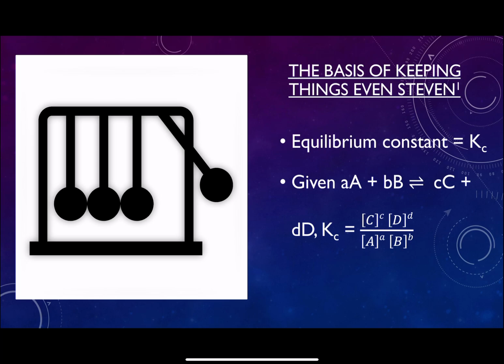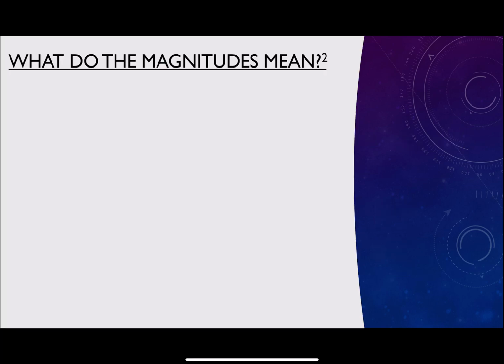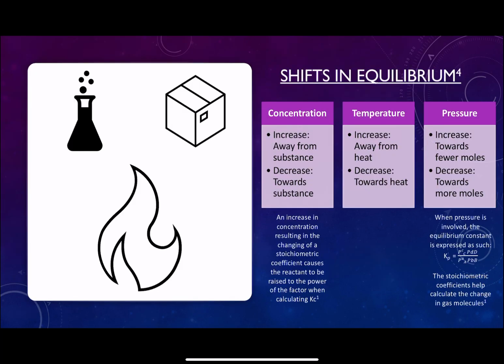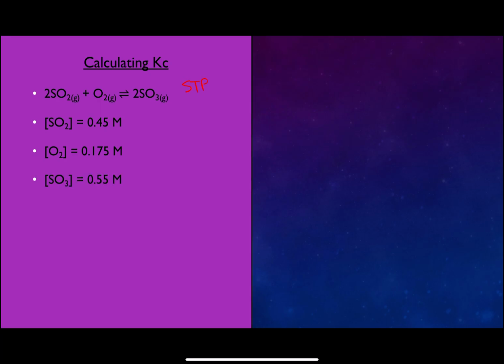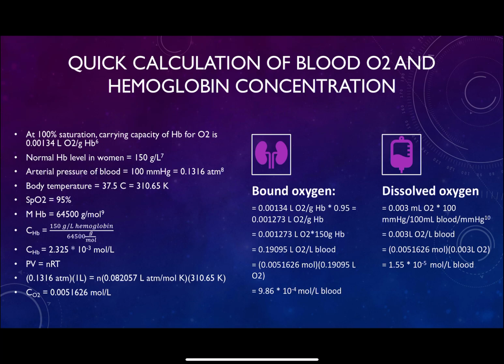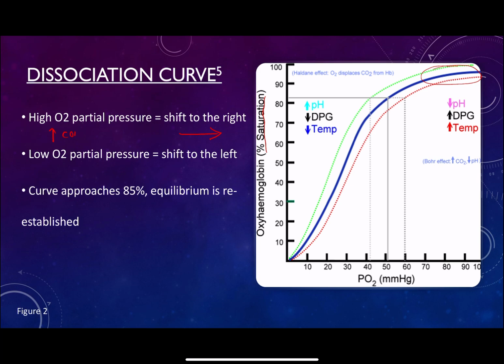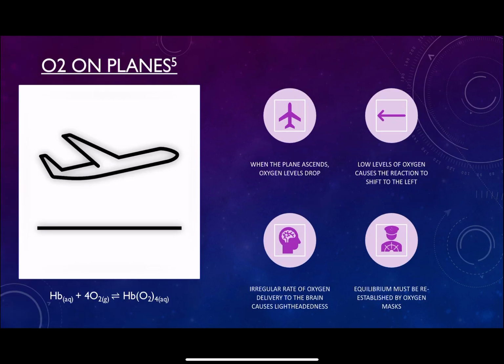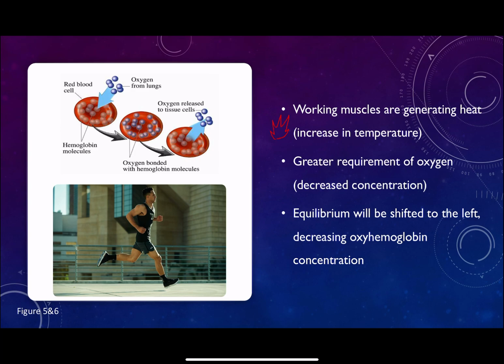Emma Griffin CHEM 112 W21 Final Submission